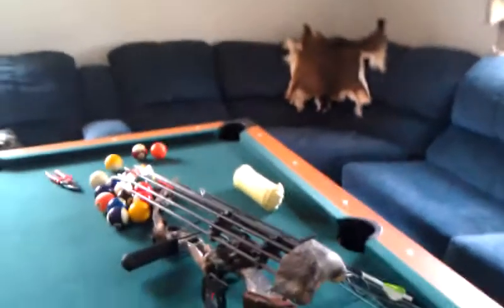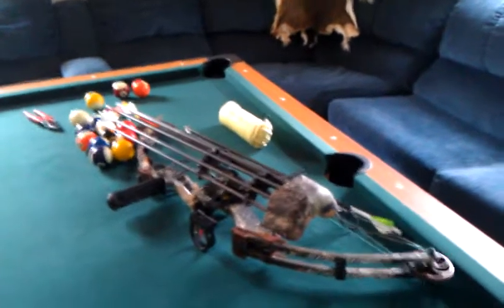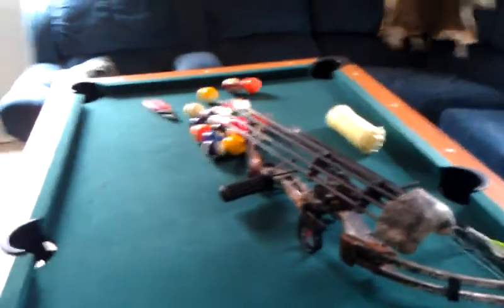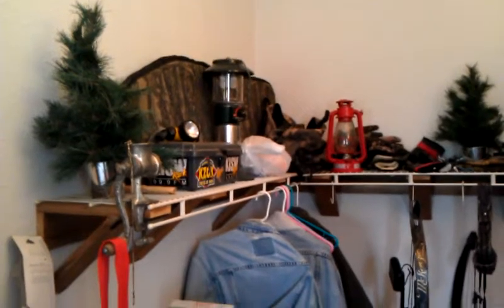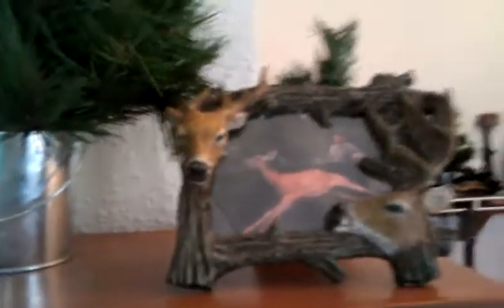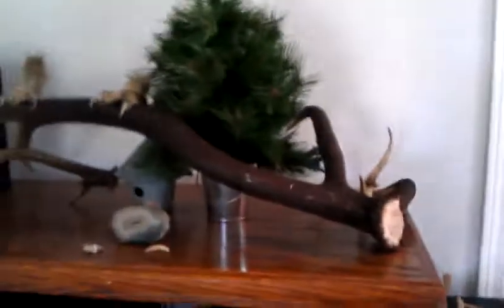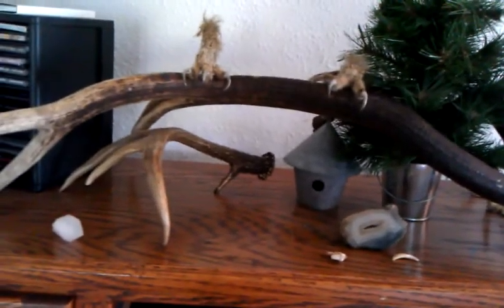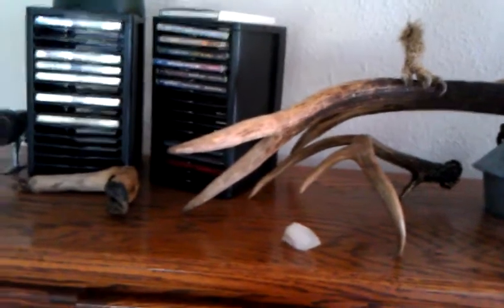HCG ~*~ Even a redneck can be successful on HCG!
Here is proof that I wasn't kidding!  My husband, the HCG King is a total redneck.  Larry the Cable Guy would be so proud!  Check it out HCGKrisLynn!  MissGizzell came up with the line, "Even a redneck can be successful on HCG!"  My husband released 31 lbs on HCG and has never gone over LIW since we went into P3!  He is an HCG superstar!   =)